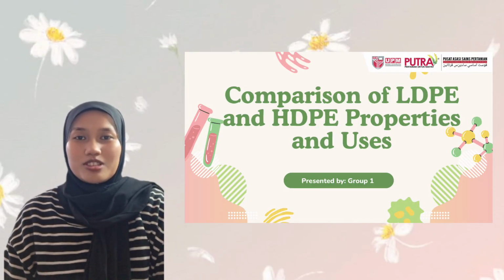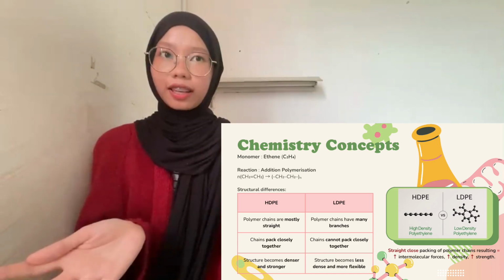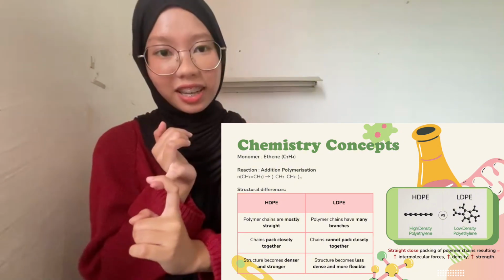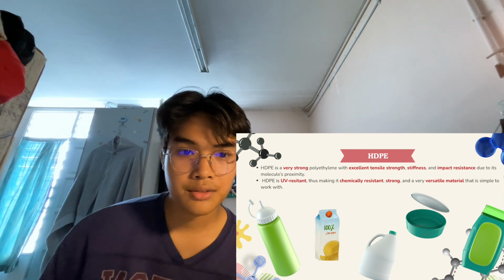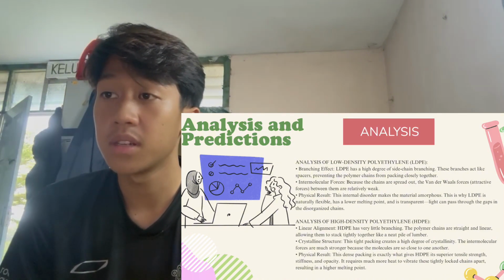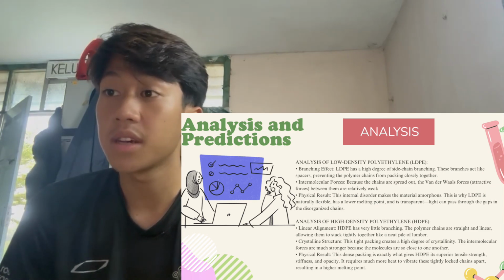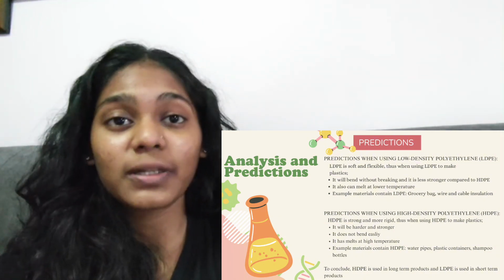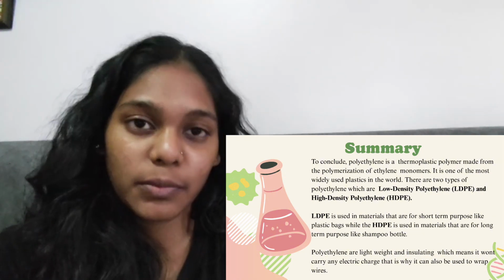ASC0305 SCL Presentation video - group 1 K5